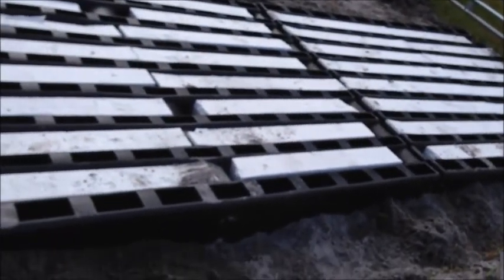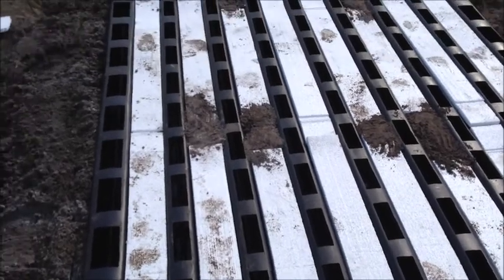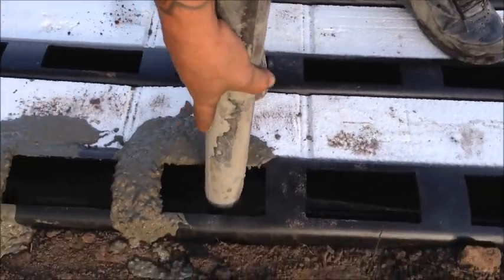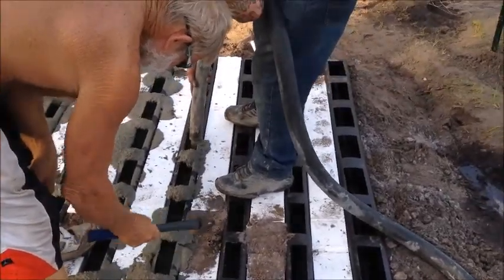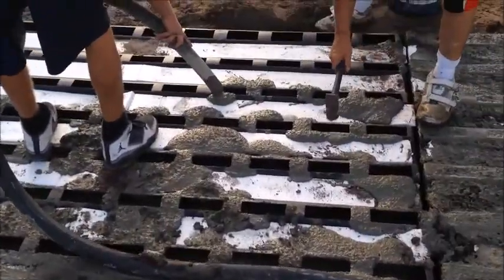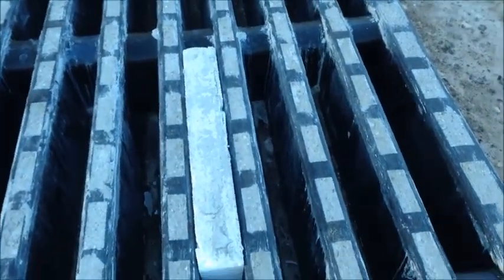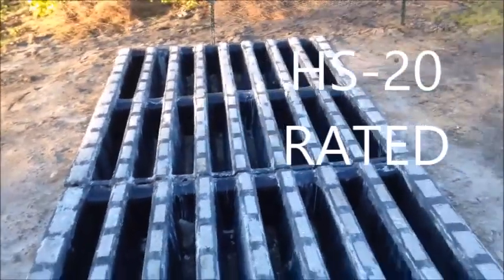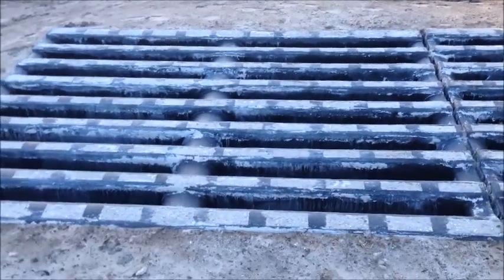CATTLEGUARDFORMS COM OFFICIAL INSTALLATION VIDEO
cattleguardforms.com official installation video save 50% from most all HS-20 rated cattle guards lightweight ! Comes with the Re-bar already set . Just Set it , and Pour it !